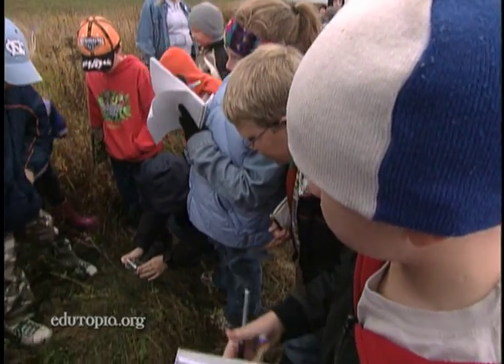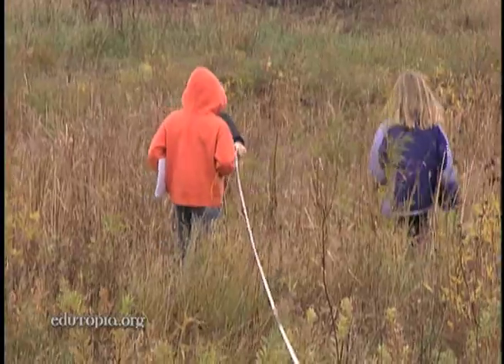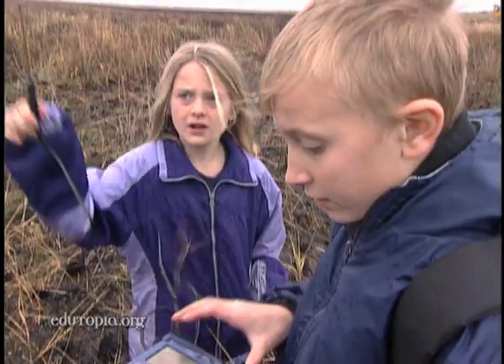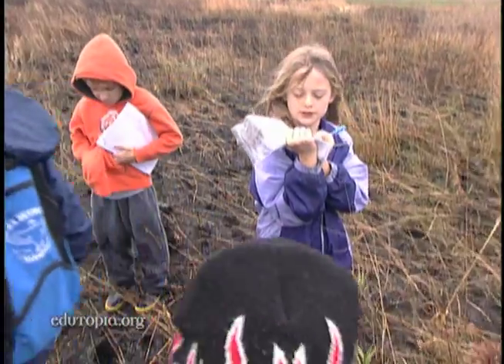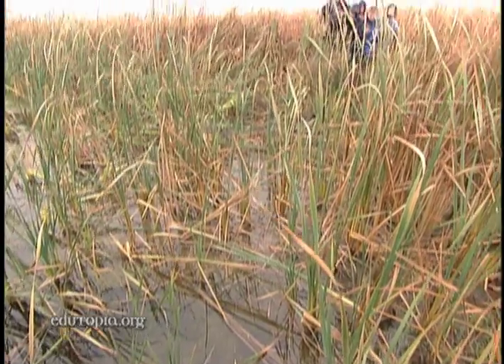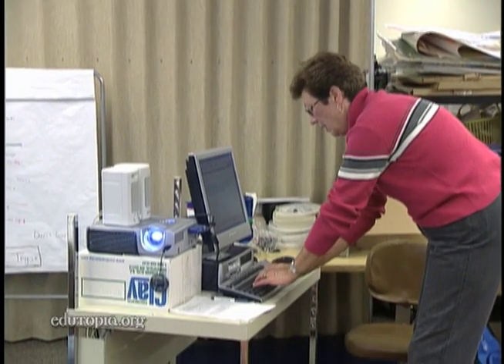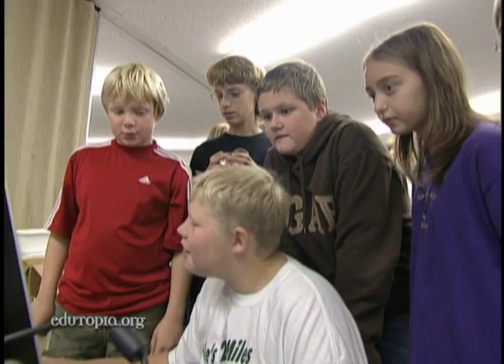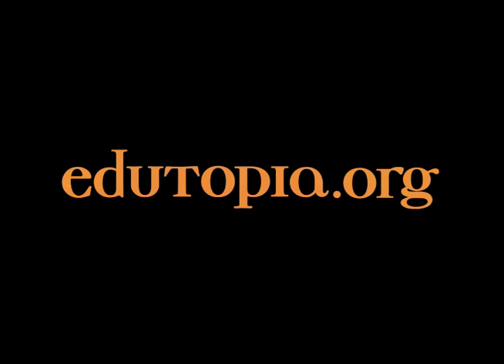Elementary Kids Monitor Terrain with Technology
Students at this Minnesota elementary school use new technology to study the ancient ecology of a vast prairie wetland.